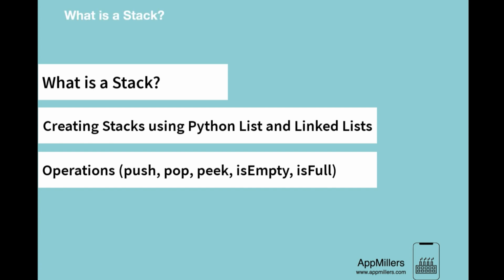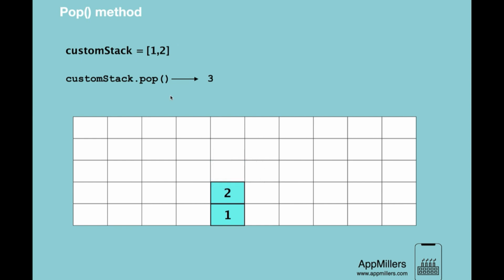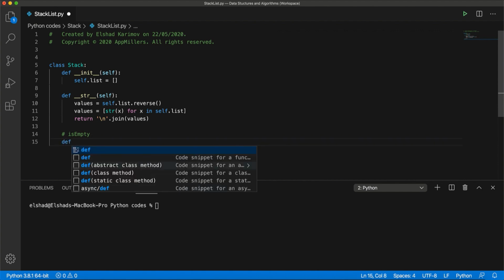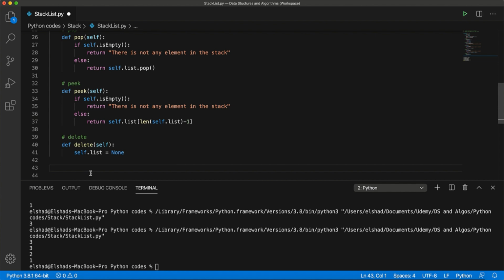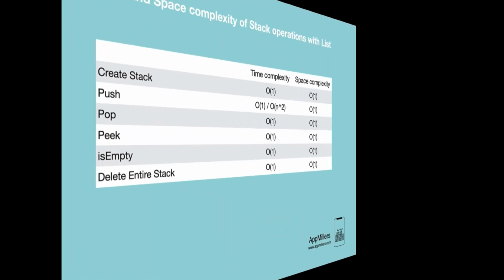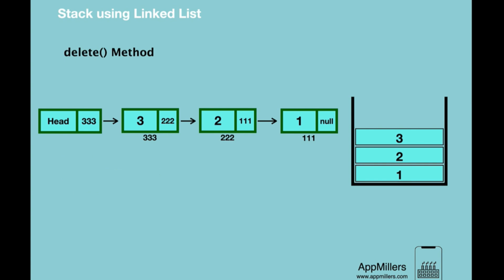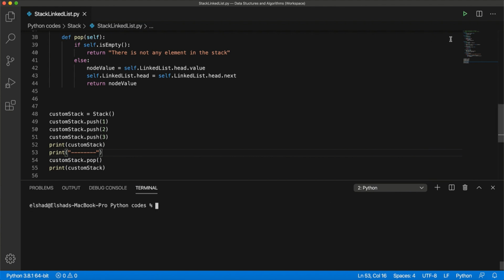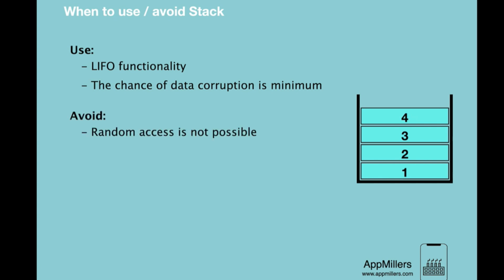Stacks in Python – Full Tutorial with Real Examples | DSA Series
Learn how to implement the Stack data structure in Python from scratch!

This beginner-friendly tutorial covers everything you need to know  from understanding what a stack is, to coding your own push, pop, and peek methods.

Real-world uses of stacks

Stack operations (Push, Pop, Peek, isEmpty)

How to implement a Stack class in Python

💡 Whether you're preparing for coding interviews or learning Data Structures and Algorithms (DSA), this video will help you master stacks in Python in the easiest way possible.

🎓 Taught by: Elshad Karimov
20+ years of experience in programming & mentoring 1M+ students across the world.